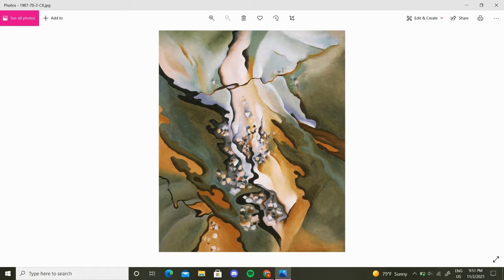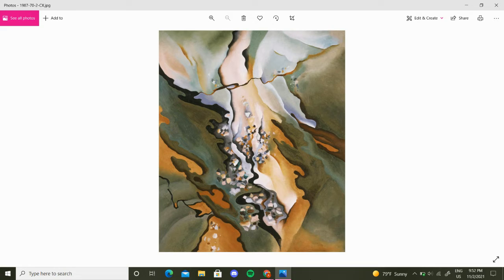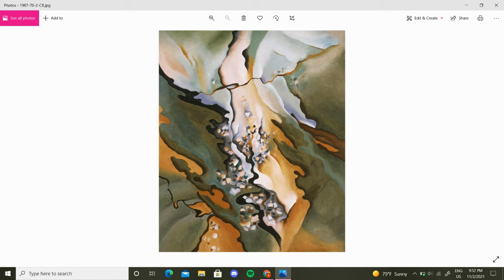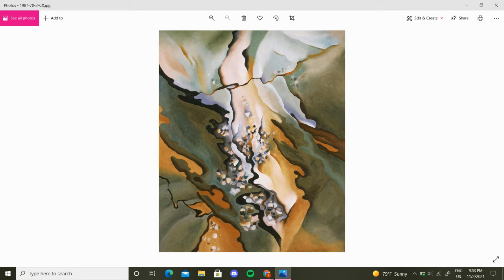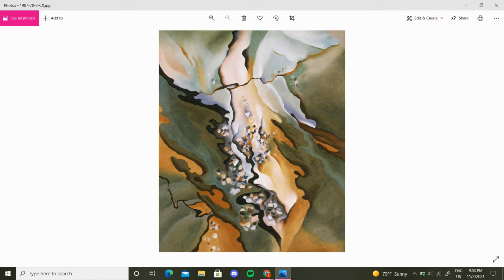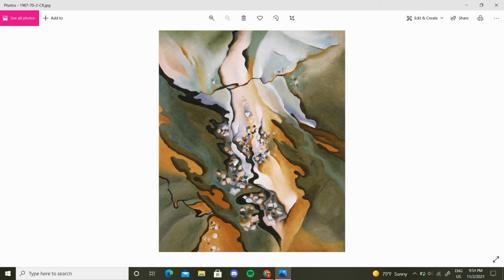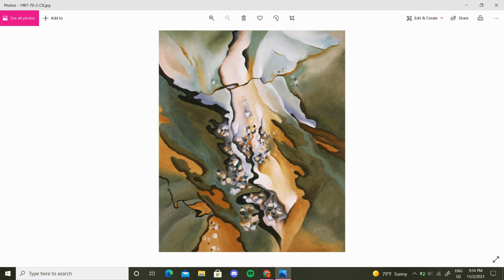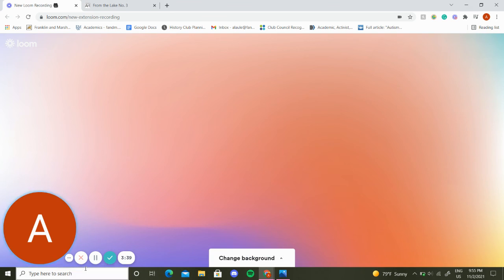Lake #3 by Georgia O'Keeffe practice guided by Amanda Laule